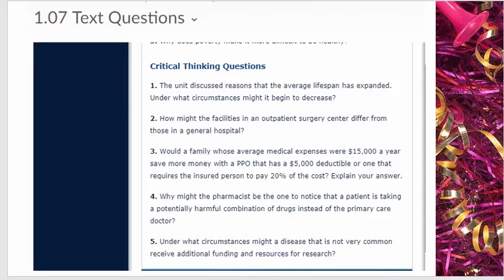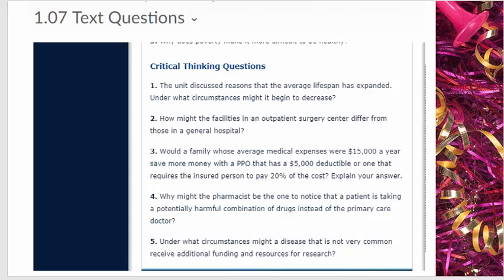Health Science S2-Jan 7